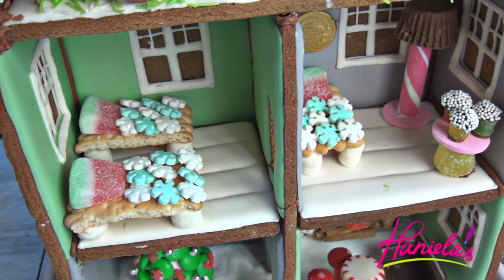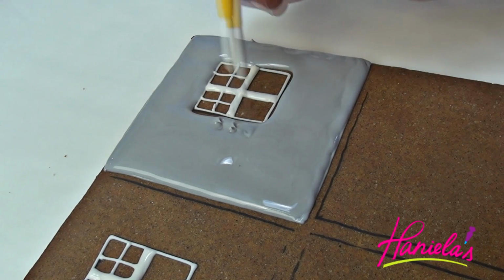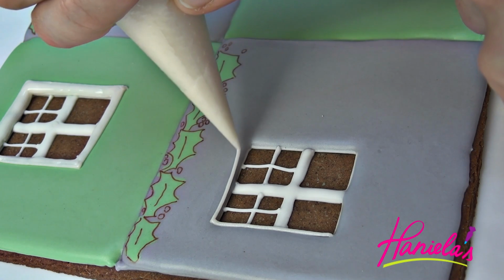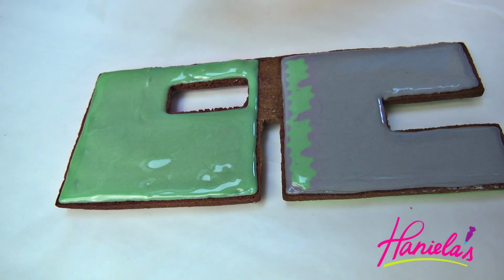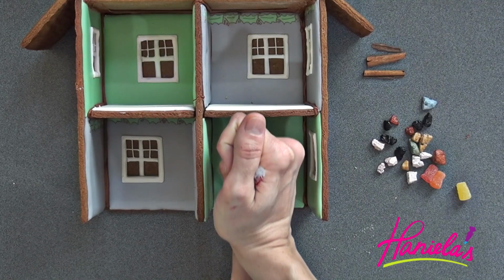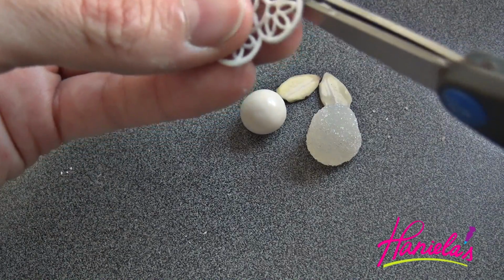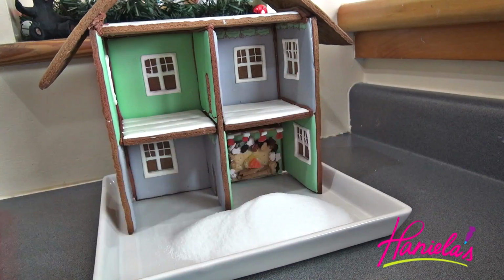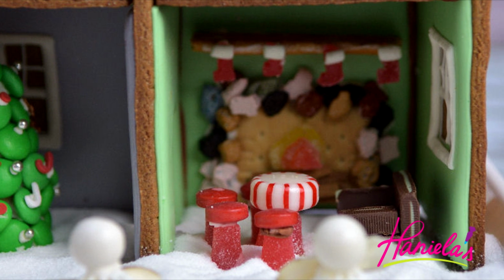GINGERBREAD DOLL HOUSE WITH MINI CANDY FURNITURE, HANIELA'S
I made Christmas Doll Gingerbread House aka House of 3 Angels.
Watch me create cute little furnishings out of candies, cookies, marshmallows. Enjoy.

DISPOSABLE PIPING BAGS -extra large
BAKING SHEETS my favorite brand to use
AMERICOLOR EDIBLE MARKERS
SUPER FINE TIP EDIBLE MARKER by Rainbow Dust
EDIBLE MARKERS by FooDoodlers
EDIBLE MARKERS by FooDoodlers - fine tip
AIRBRUSH - I use this one in my videos
AIRBRUSH COLORS
METALLIC AIRBRUSH COLORS
AMERICOLOR ELECTRIC FOOD COLORINGS
AMERICOLORS FOOD COLORINGS
STAINLESS STEEL NEEDLE TOOL